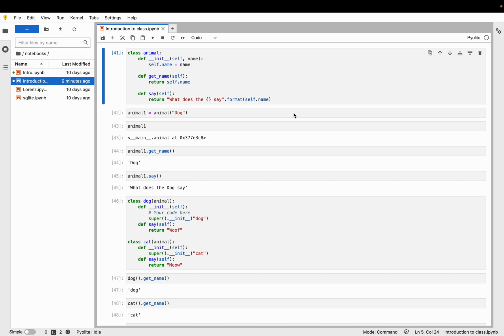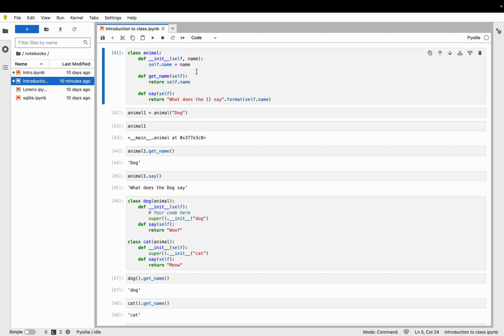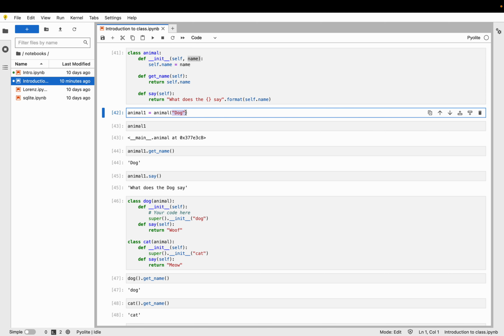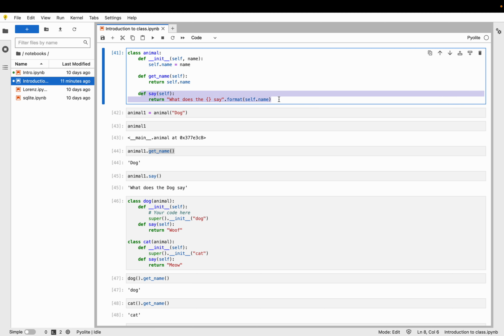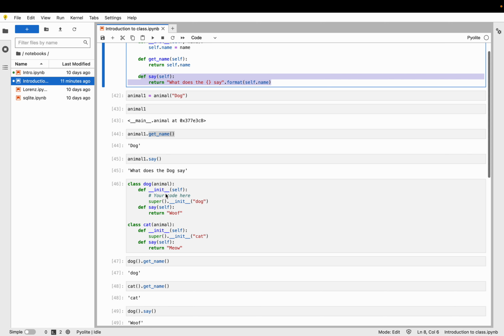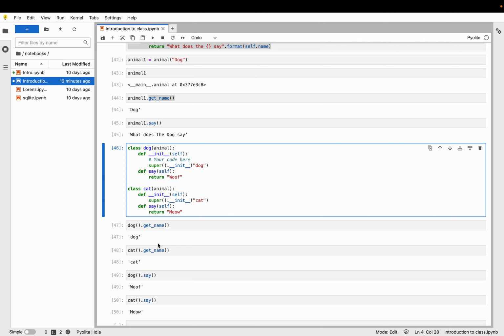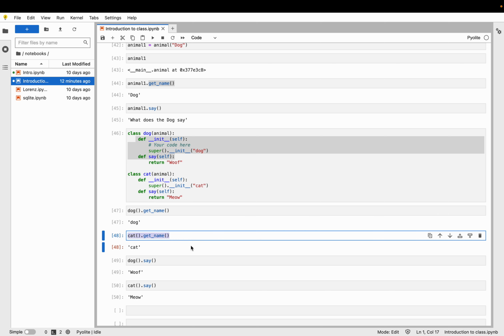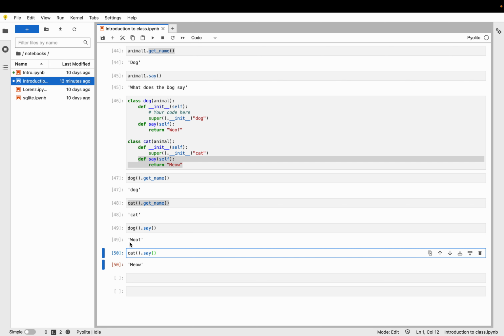Python Object Oriented Programming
This bitesize video tutorial will show how to create a  class using Python Objected Oriented Programming (OOP) methods and instantiate objects from the class, as well as create subclasses with inheritance.

Recommended WSQ courses on Python Programming
1. NICF - Python Fundamental Course for Beginners
2. NICF - Python Programming Intermediate Level Course
3. WSQ - Data Analytics and Visualization with Python